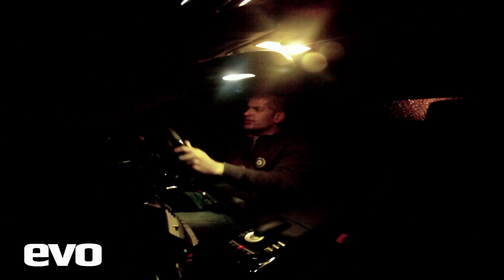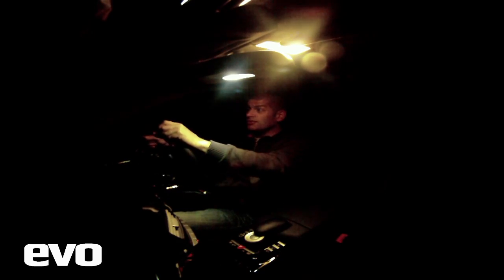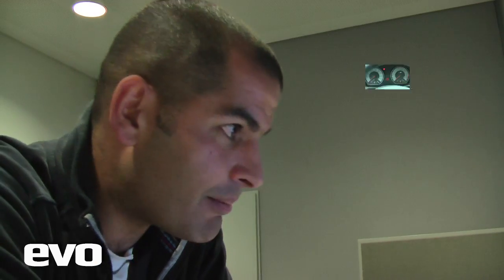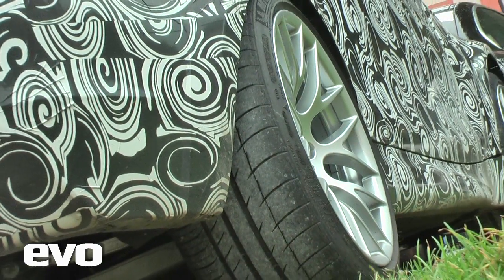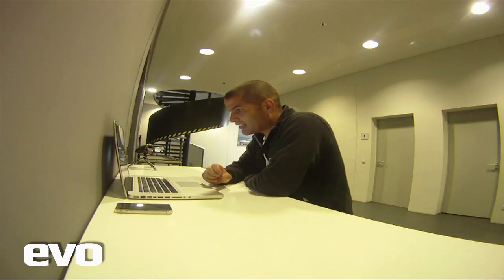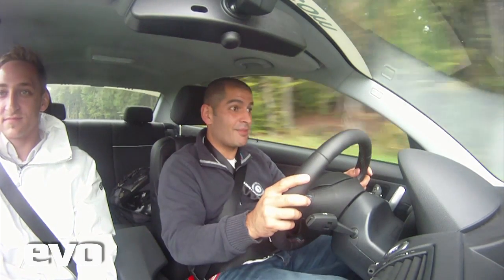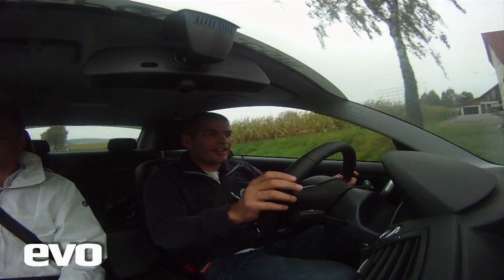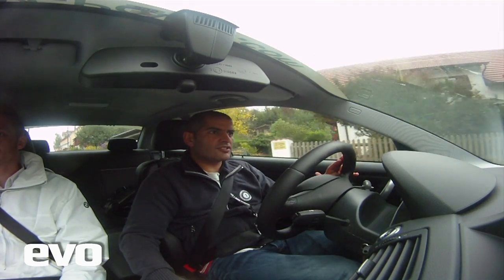BMW 1-series M Coupe first drive - evo Magazine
evo's Chris Harris drives a development BMW 1-series M coupe in Germany.